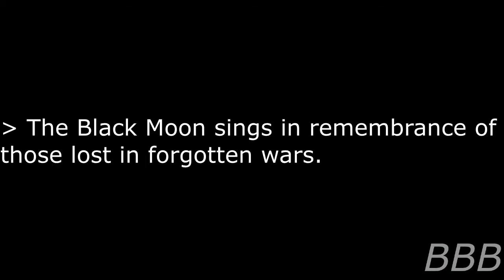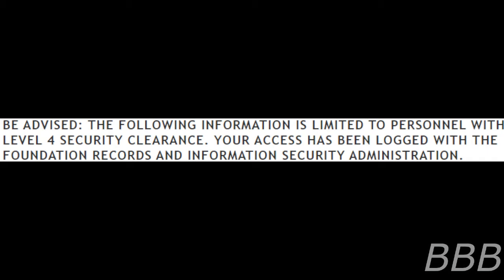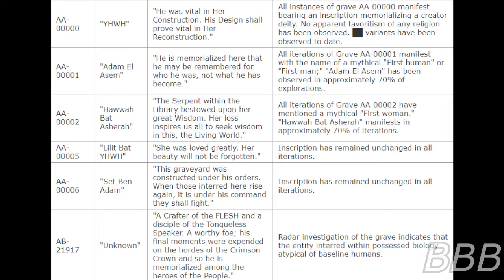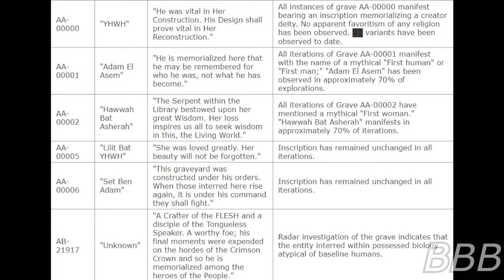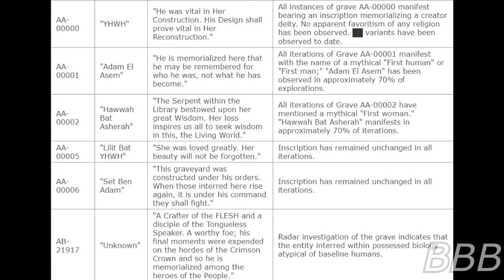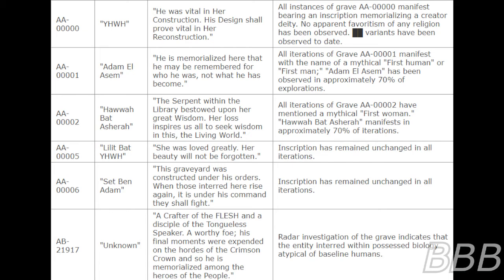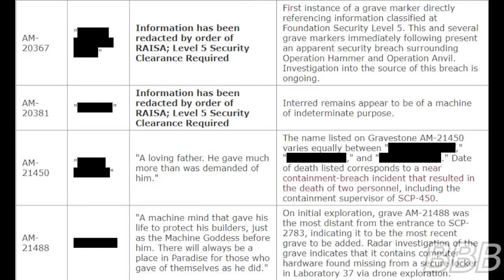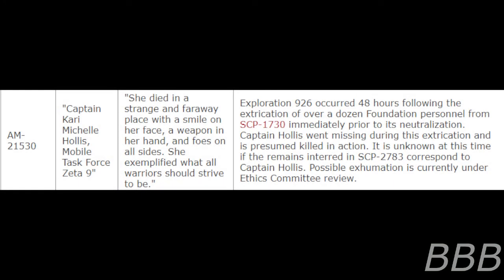SCP 2783 Silent Lamentations of a Clockwork Goddess| Foundation-related SCP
SCP-2783 is a graveyard located in Iraq that is connected to Site-43 via Laboratory 37. The people buried there so far have connections to the Foundation and historical events.